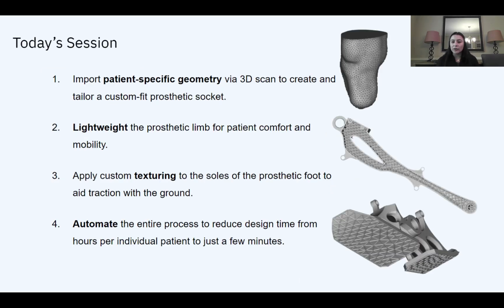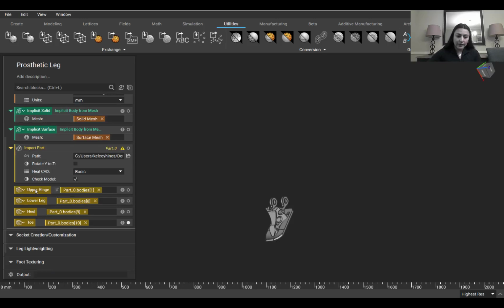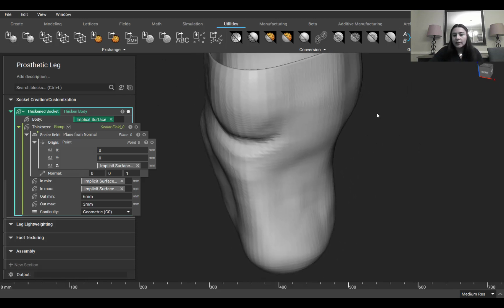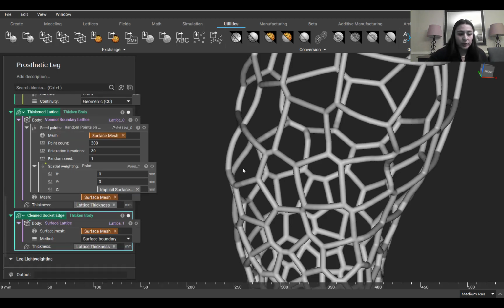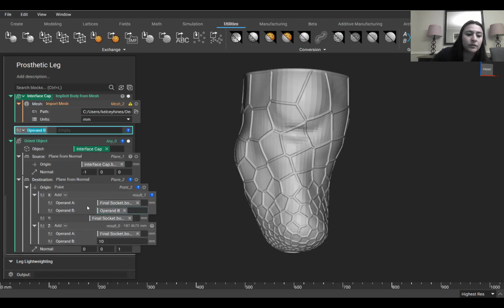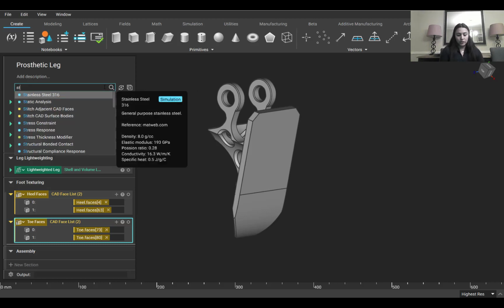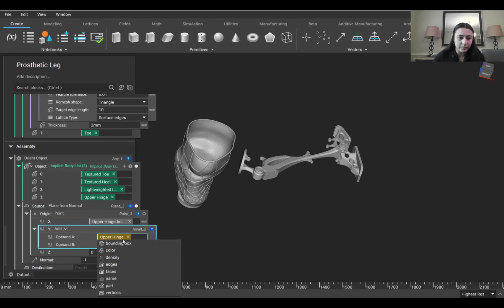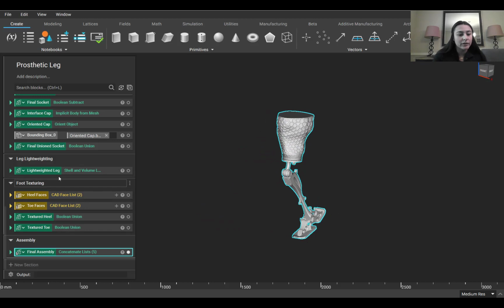Recorded Training: Prosthetics